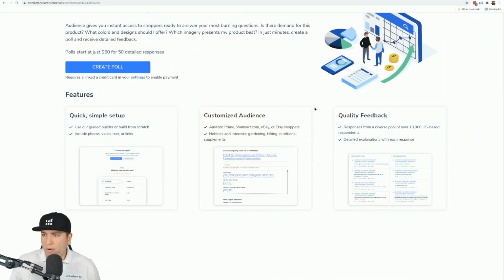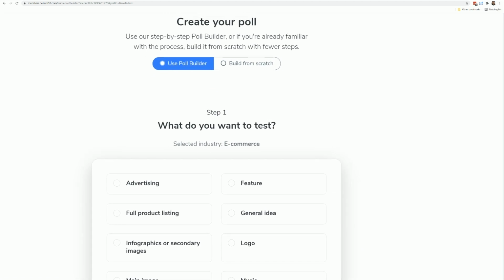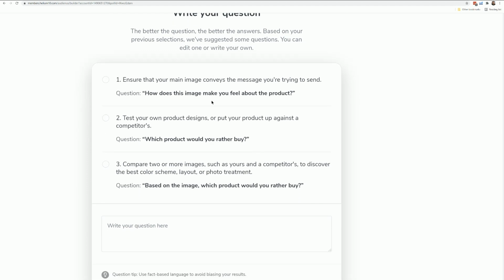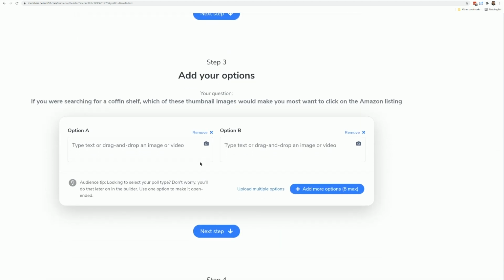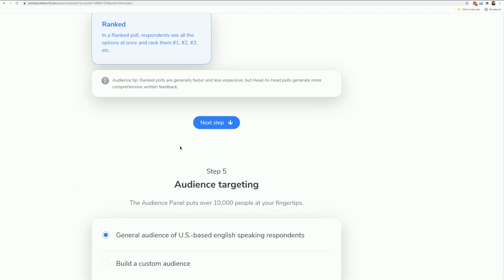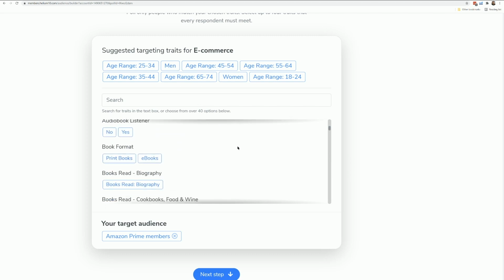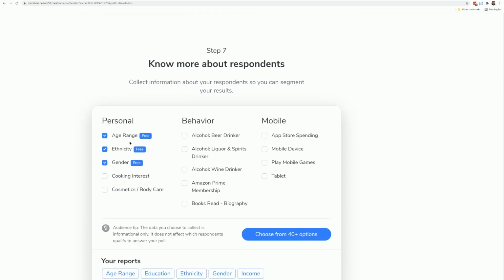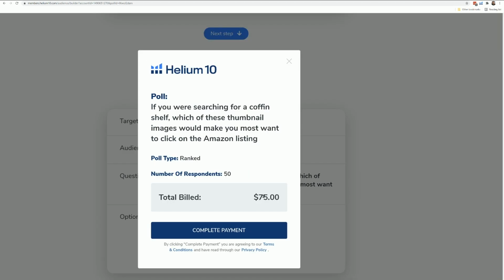Audience - Introduction & Overview Tutorial | Helium 10 Amazon ProTraining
Bradley Sutton, Director of Training & Chief Evangelist, is teaching you to use Helium 10 Audience. Audience allows sellers to ditch traditional split testing and test images and copy before the listing even goes live, helping create the most effective listing possible. In just a few steps, you can set up and run a poll testing your images, title, or copy with potential buyers.

Follow Bradley as he walks you through each step of setting up a poll in Audience.

Use Audience to run split-test polls in the lead up to launching a new product, or when sales are lagging, or it’s time to revitalize and update your listing.

At Helium 10, we're committed now more than ever to giving you more. More tools, training, content, answers, community - more value. We are empowering entrepreneurs on Amazon.

Get started with Freedom Ticket and get a more in-depth training on how to sell on Amazon